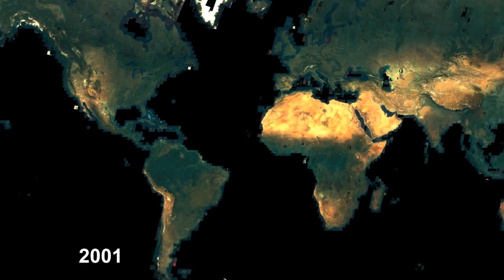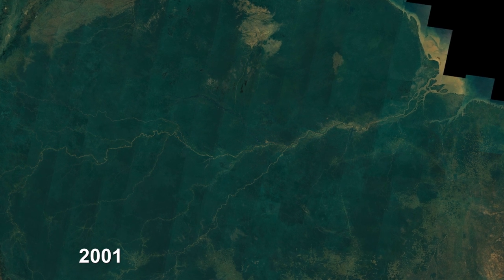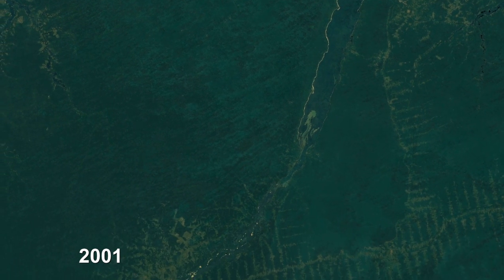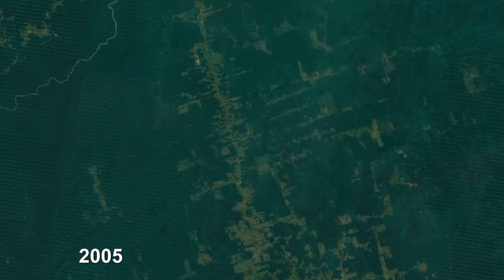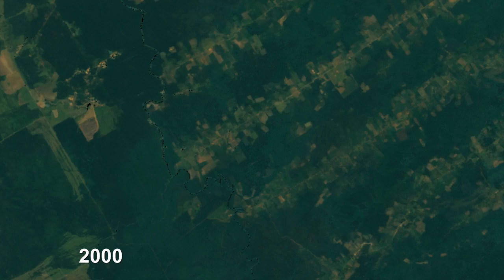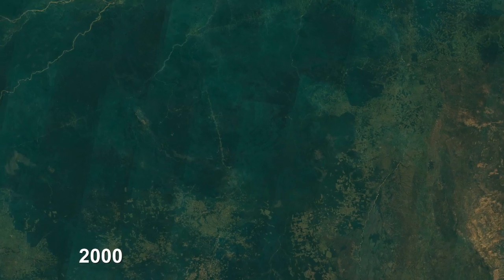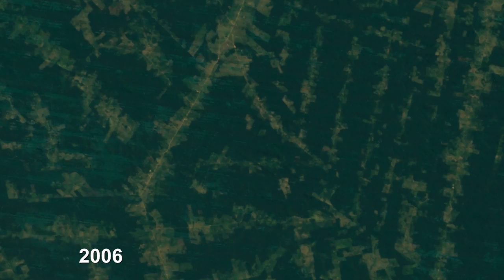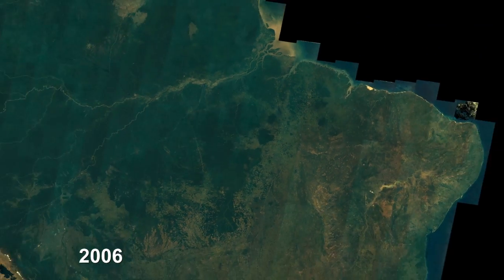Earth Engine: Brazilian Rainforest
Explore a global timelapse of our planet, constructed from Landsat satellite imagery. The Amazon rainforest is shrinking at a rapid rate to provide land for farming and raising cattle. Each frame of the timelapse map is constructed from a year of Landsat satellite data, constituting an annual 1.7-terapixel snapshot of the Earth at 30-meter resolution. The Landsat program, managed by the USGS, has been acquiring images of the Earth's surface since 1972. Landsat provides critical scientific information about our changing planet.

Credit: Carnegie Mellon University (CMU) Robotics Institute, Createlab